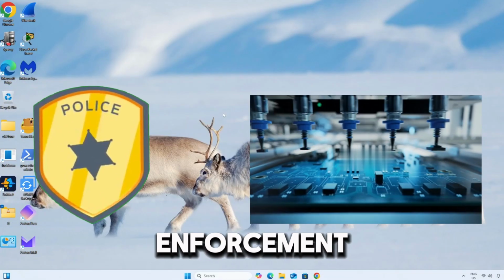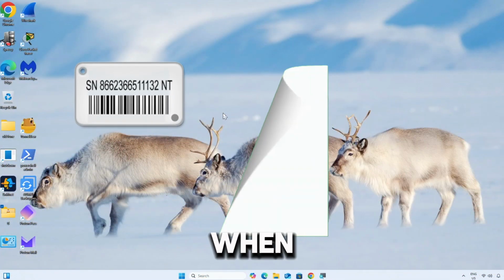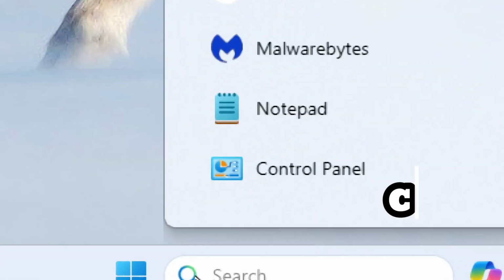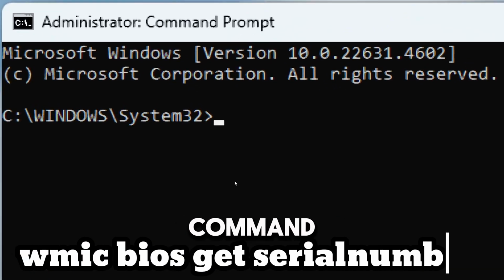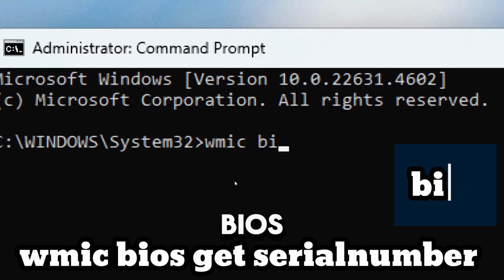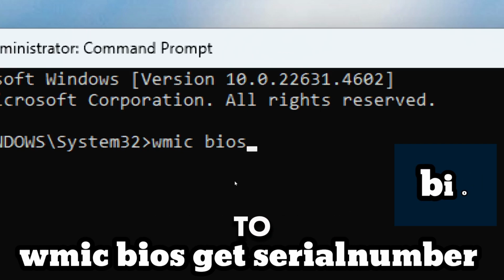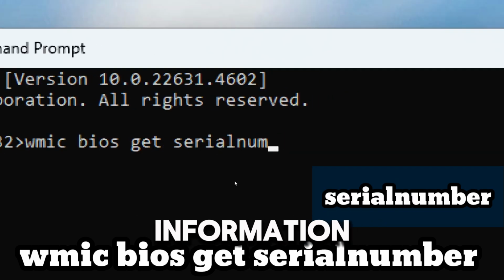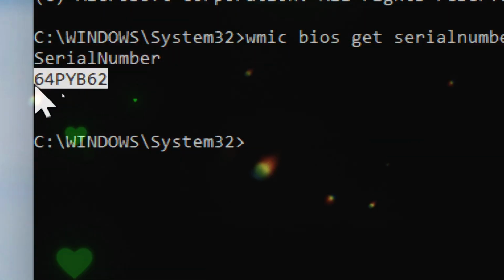How to Get Serial Number of Laptop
🔍 Check Your Laptop's Serial Number Using CMD!

Knowing your laptop's serial number can be crucial for law enforcement, manufacturers, and insurance claims. Whether you're filing a report for a stolen laptop or simply need it for warranty purposes, this quick tutorial will guide you on how to retrieve your laptop's serial number using Command Prompt (CMD) in Windows.

🚀 What You'll Learn in This Video:

Why the serial number is essential for tracking and recovering laptops.
How to use the wmic command to retrieve your serial number.
A breakdown of each part of the command for better understanding:
wmic: A tool to fetch system and hardware data.
bios: Refers to your laptop’s Basic Input/Output System.
get serialnumber: The specific property you’re retrieving.
💻 Step-by-Step Command:
1️⃣ Open Command Prompt as Administrator.
2️⃣ Type the following command:
3️⃣ Press Enter to display your laptop’s serial number